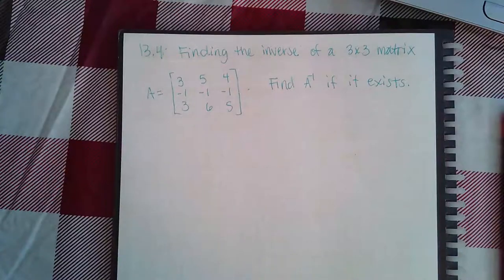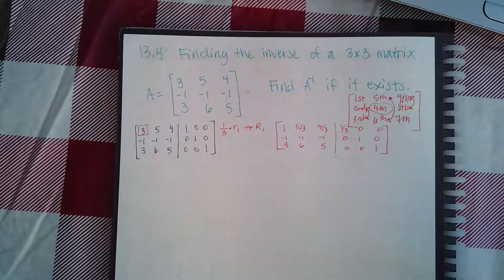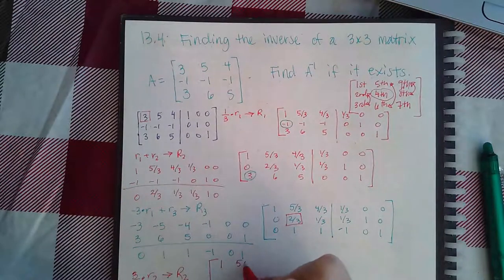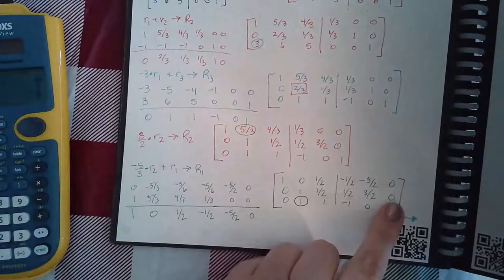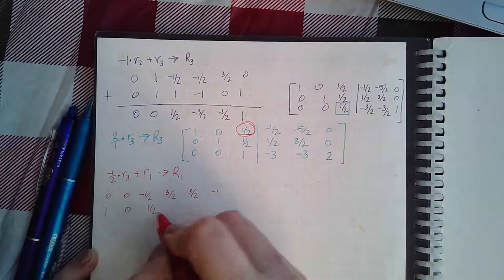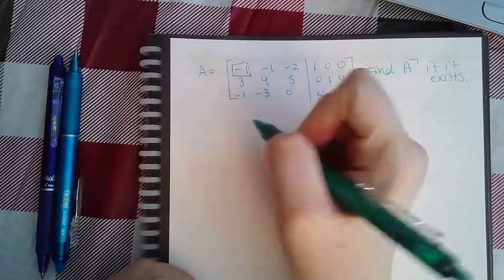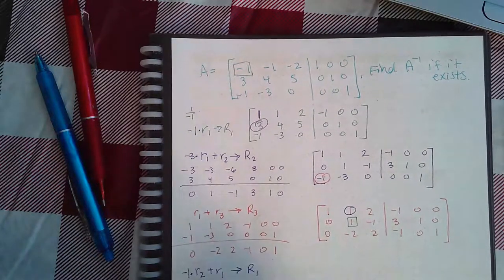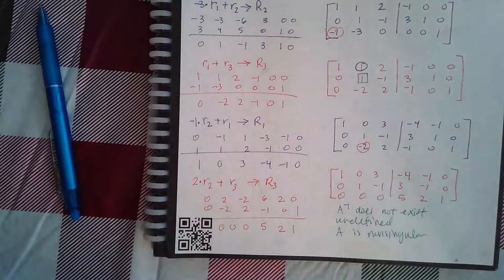Ch 13 Sec 4 Finding the inverse of a 3 by 3 matrix